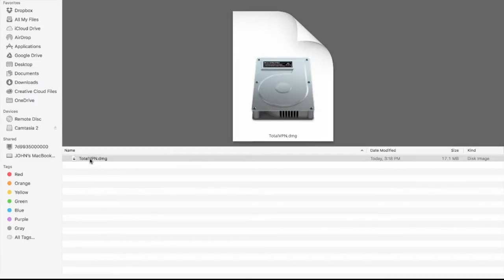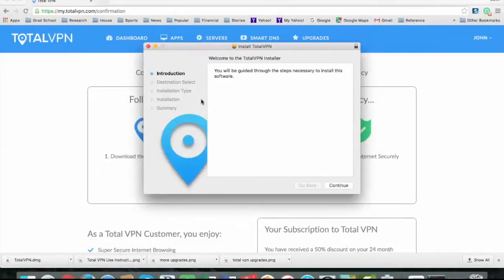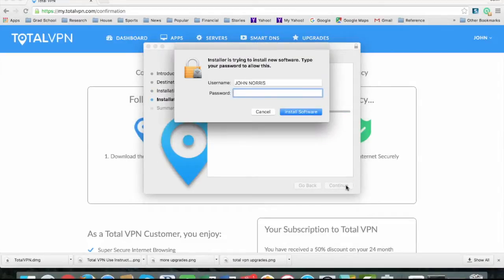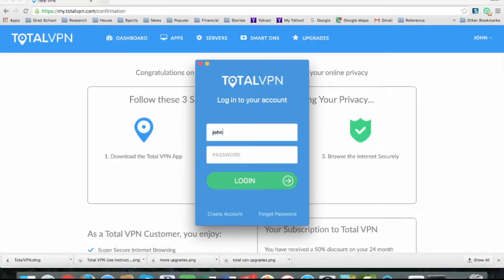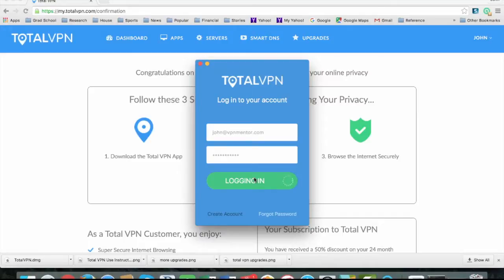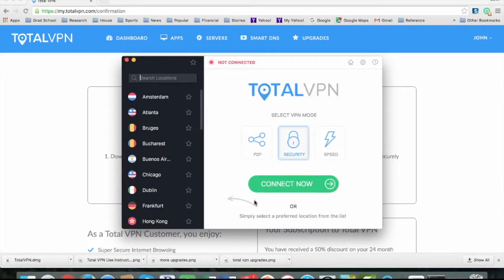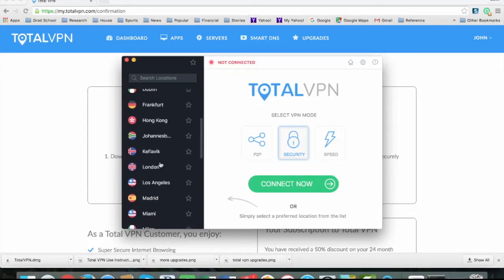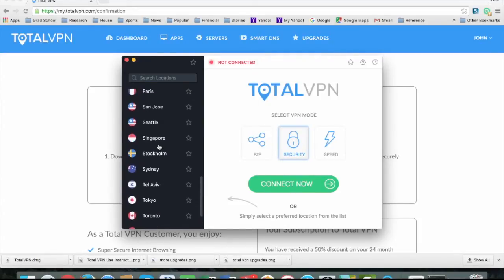How to install TotalVPN on Mac - Tutorial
Complete walk-through of a desktop setup process for TotalVPN.

Want to get a sneak peek before you purchase TotalVPN?

This short review will show you how easy it is to install TotalVPN on Mac.